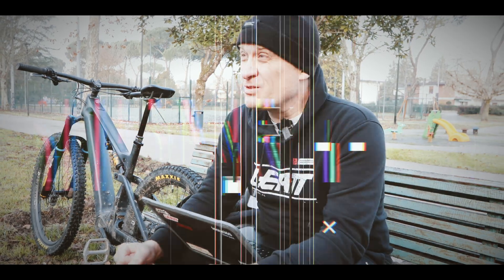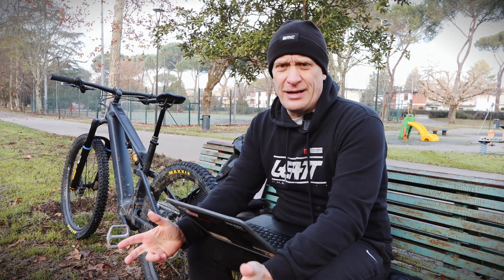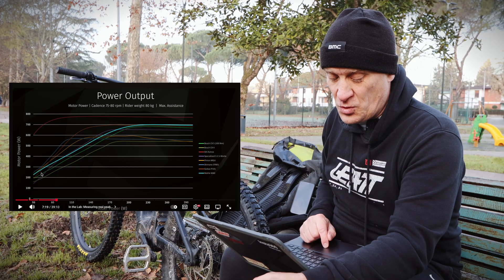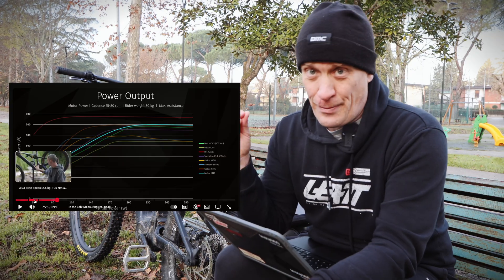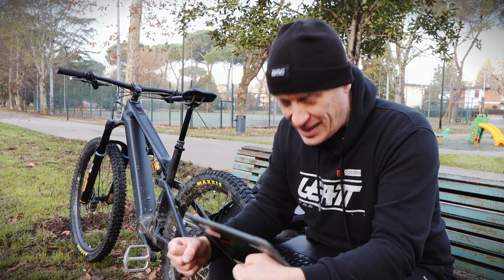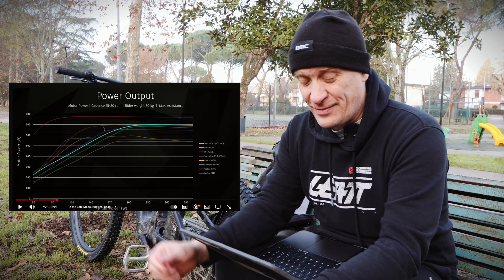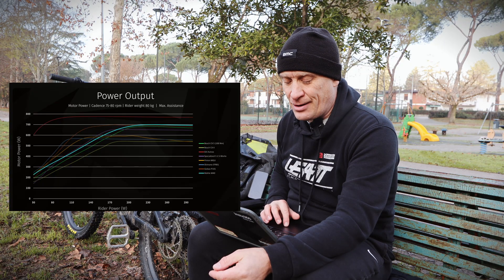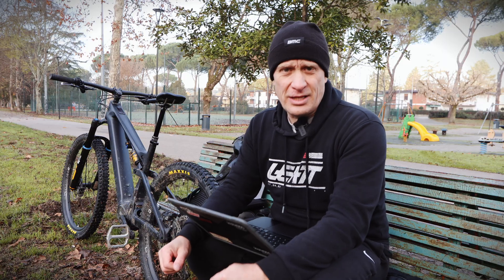Motor Behaviour - Reacting To The Data…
I react to the Mahle M40 bench test data and also the Avinox bench test data, which we have noticed after being referred to the information from comments on our videos.

It confirms our freeform non bench test ride data from the last year which has been controversial, as it goes against the general consensus from the majority of influencers, who it turns out dont have the same results, which has left a lot of us wondering why?

We have included some video and motor information under fair use which is transformative from Velomotion a German bike magazine which we have included the links below of the original videos which we highly recommend you go and watch.

00:00 Start
01:42 Power output comparisons
04:00 Cadence Or Torque in a curve?
05:40 Mahle M40 Power curves from Velomotion
07:54 individual power modes with cadence based curves
10:00 make the curve as you want
10:40 Conclusion